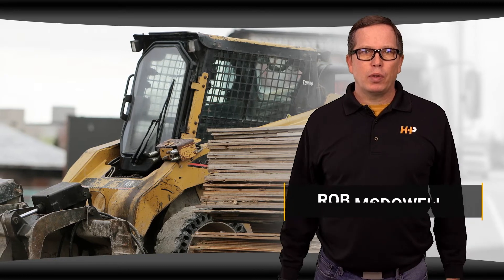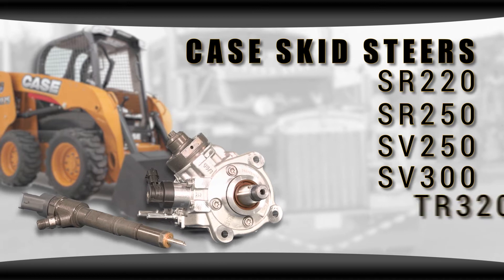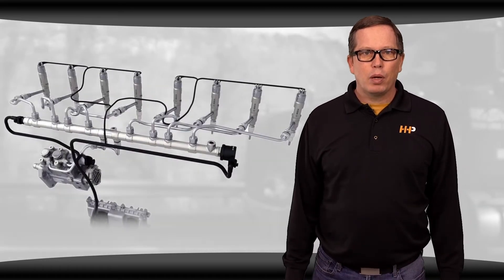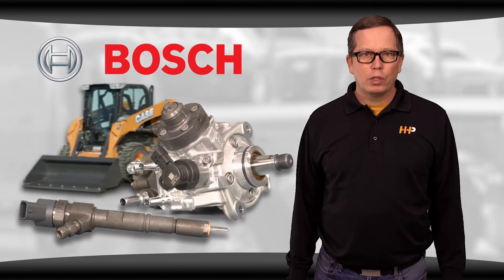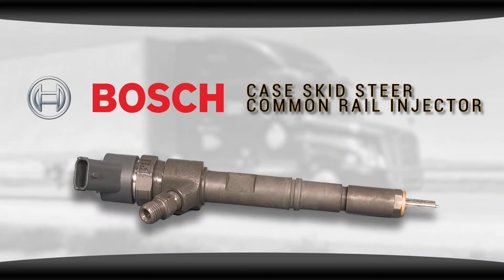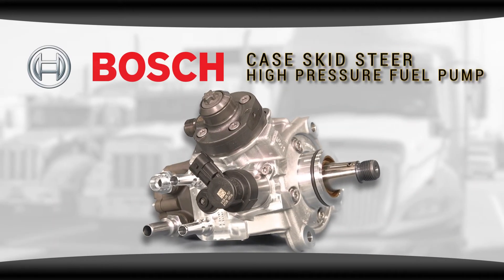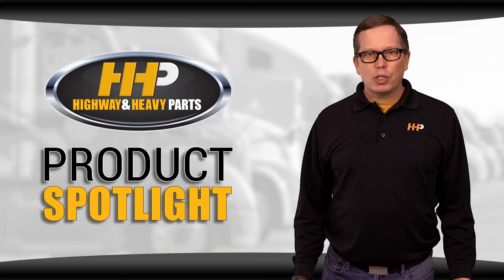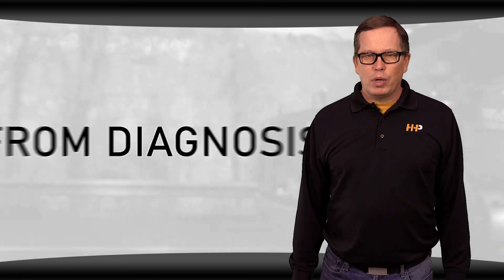Bosch Common Rail Injectors & Pumps for Case Skid Steers For Sale At HHP!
In this video, we’re diving into the essentials of maintaining your Case skid steer with our line of genuine Bosch common rail injectors and high-pressure pumps. Discover how these parts can keep your engine running smoothly and efficiently, even under tough conditions.

What You Will Learn:
Understand the importance of regular maintenance for skid steer engines
Learn about the Bosch common rail system components for Case skid steers
Discover the benefits of upgraded OE injectors and high-pressure pumps

Step-by-Step Guide/Tutorial:
Step 1: Identify the model of your Case skid steer (SR220, SR250, SV250, SV300, TR320, TV380)
Step 2: Explore the Bosch common rail components: injectors, high-pressure rail, high-pressure pump, and electronic control unit
Step 3: Learn how these components can improve performance, fuel economy, and reduce engine noise

Key Benefits:
Enhance engine performance with Bosch OE-quality parts
Improve fuel efficiency and reduce engine noise
Ensure durability and reliability with parts meeting or exceeding OEM specifications
Get high-quality parts at a fraction of the OEM dealer cost